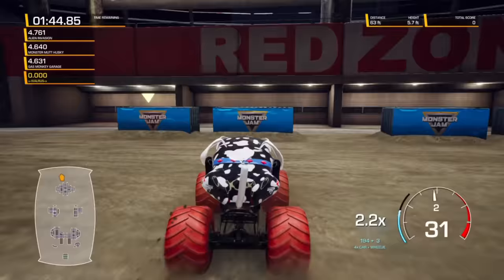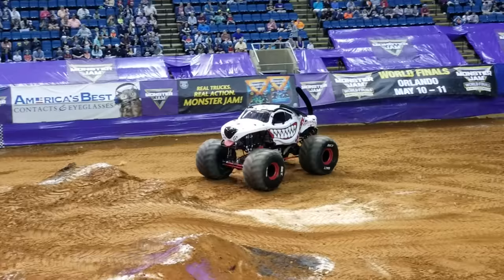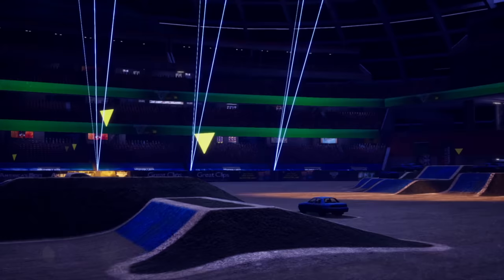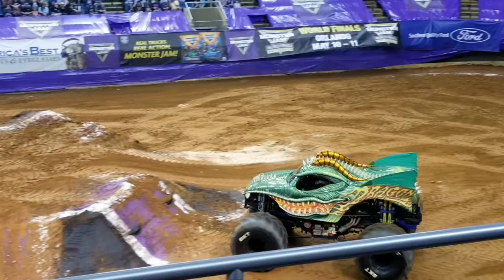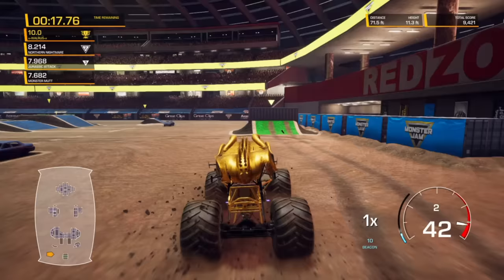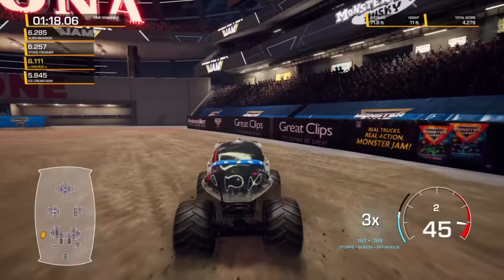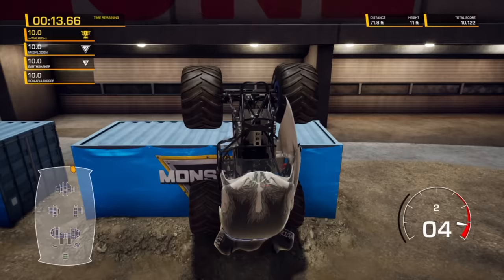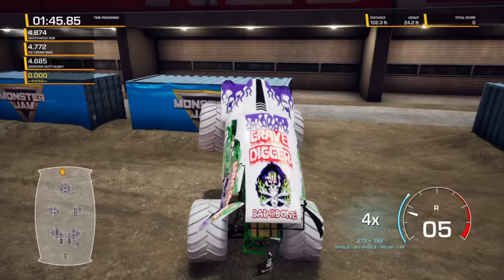Monster Jam Steel Titans 2 vs Real Monster Trucks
In this Monster Jam Steel Titans 2 gameplay video we will have the video game monster trucks versus the real monster trucks. The Steel Titans 2 monster trucks will team up with the real Monster Jam monster trucks. This Monster Jam Steel Titans 2 freestyle video is going to be epic.